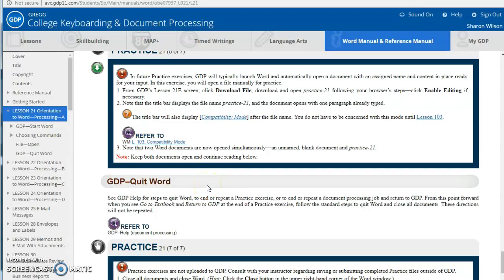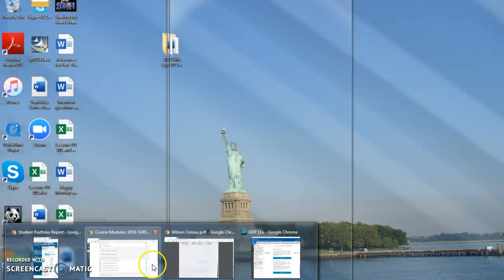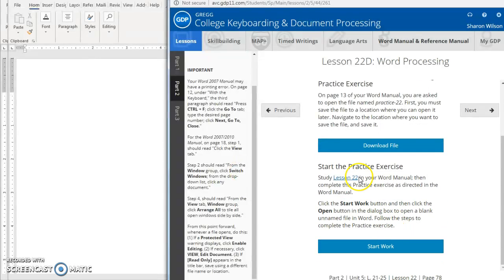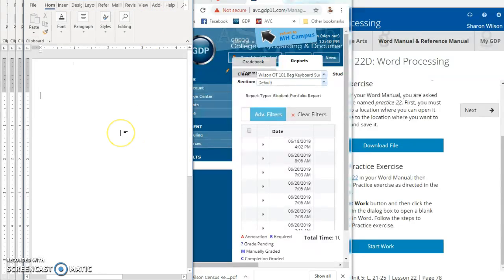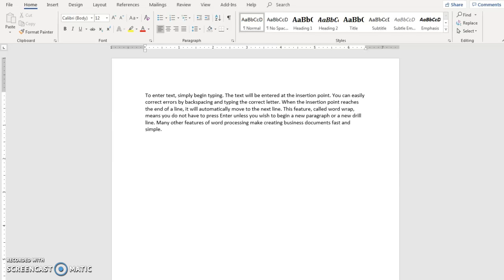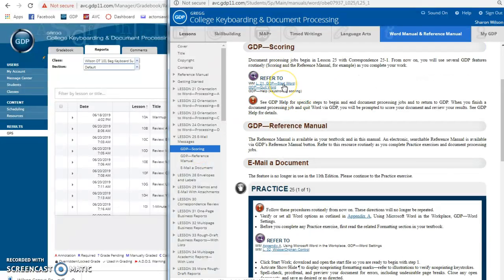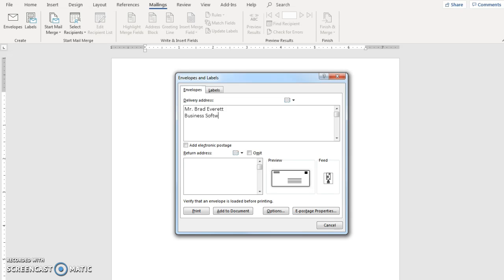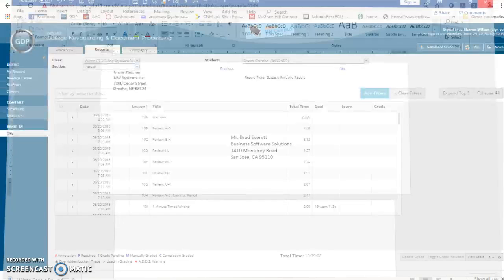Getting Started with GDP Documents